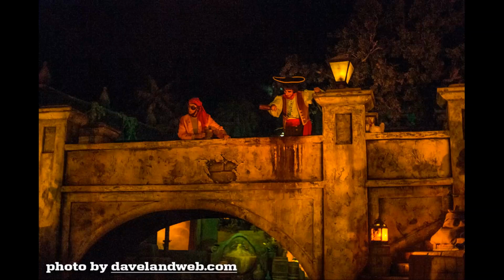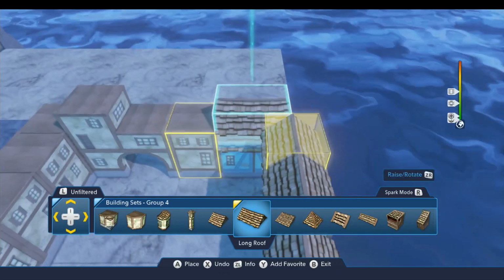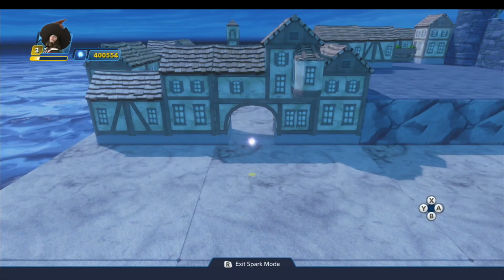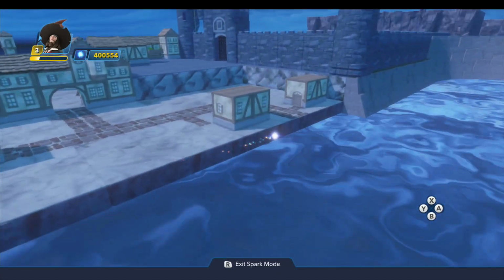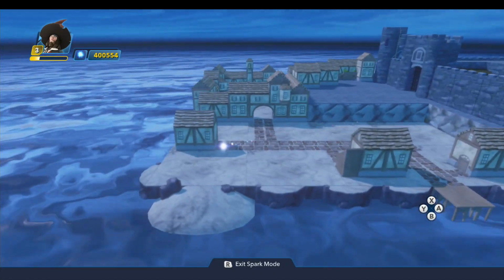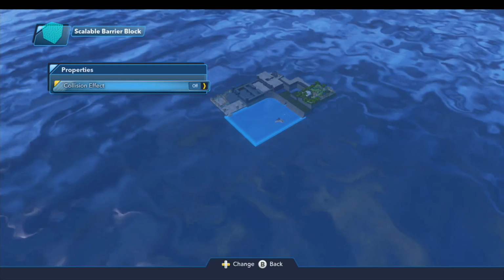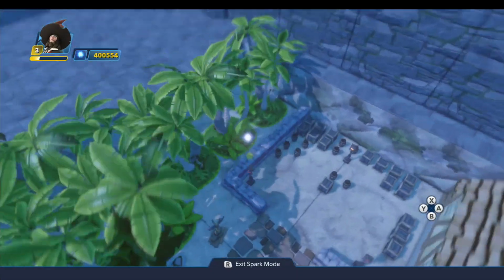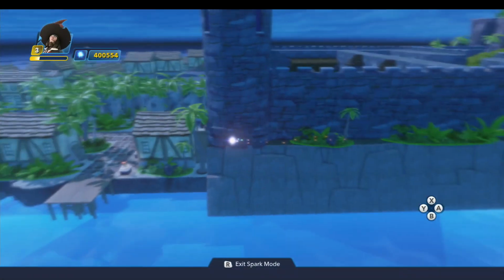Disneyland #63 - Pirates Town Build - Disney Infinity 3.0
Today I will be building the pirate town, and I will also finish up the build exercise for this toy box by adding all of the trees, plants, and decorations. Enjoy!